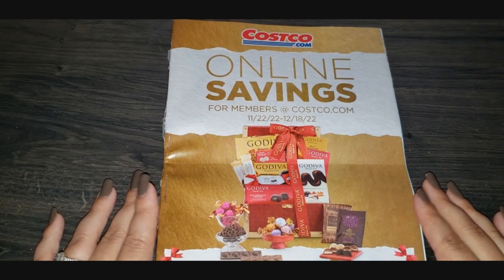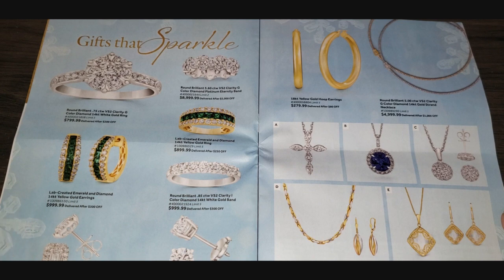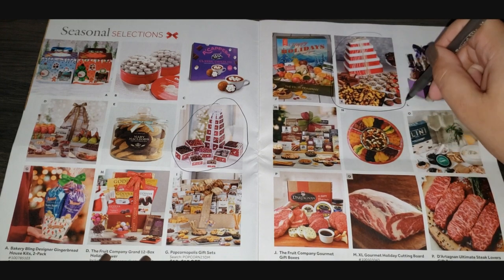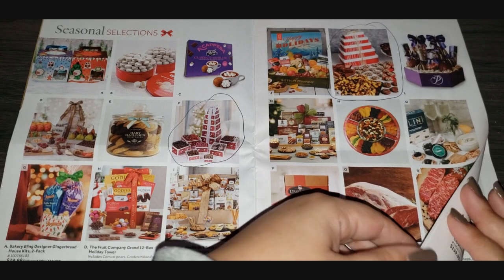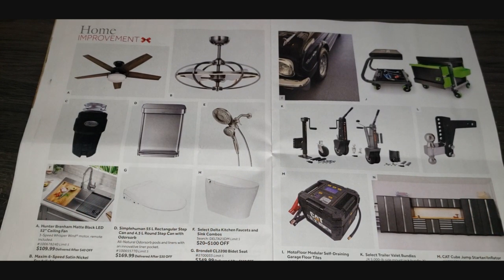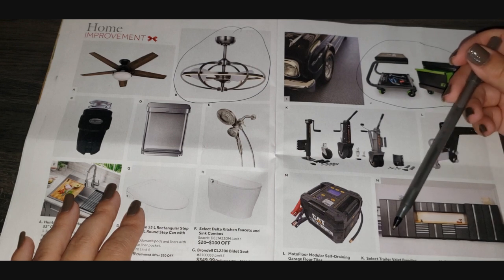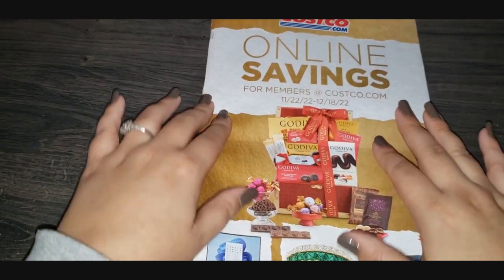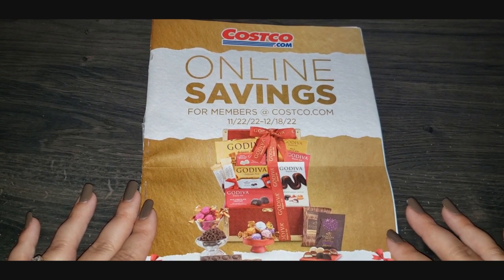ASMR• Mail Time• Costco Online Saving Ad• Soft-spoken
Hi Everyone!

Here is another mail time video. This time we are looking through the ad for online sales only at Costco.
Costco sells more expensive things online.

New videos almost every day now!